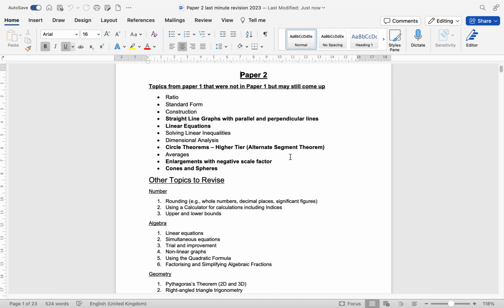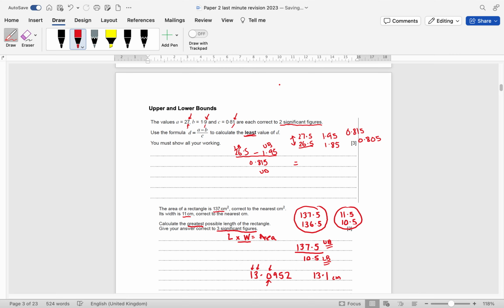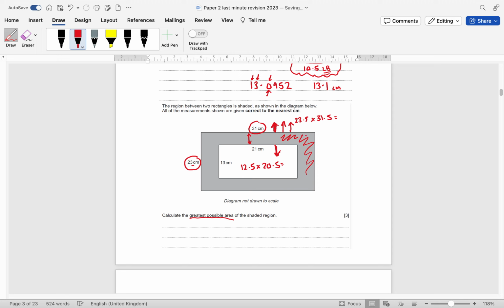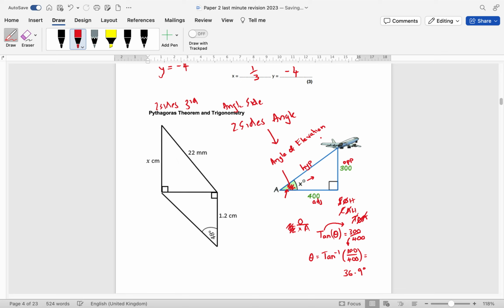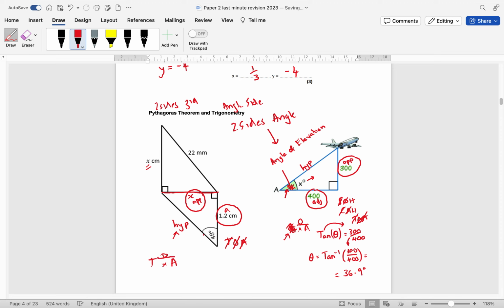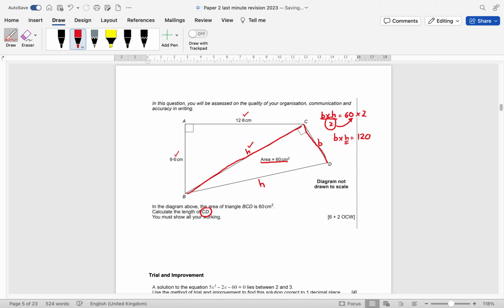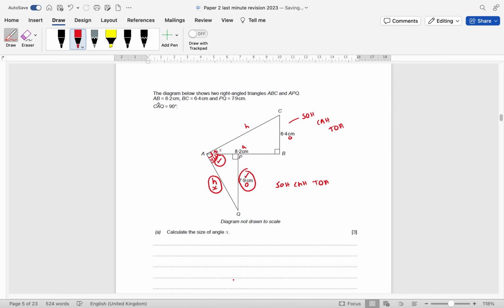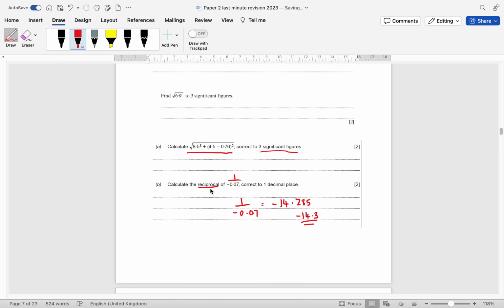Paper 2 Predicted Nov 2023 - Video 1